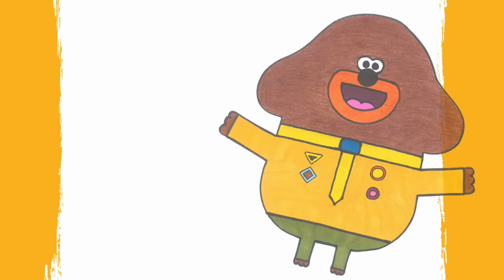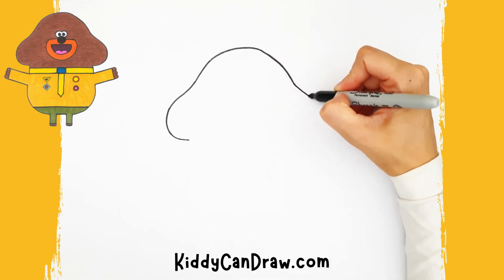How to Draw Duggee from Hey Duggee - Easy Step-by-Step for Kids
Hey little artists! 🐶🖍️

In today's exciting drawing tutorial, we're going to show you how to draw Duggee from the popular TV show Hey Duggee! This fun and easy step-by-step guide is perfect for kids who love Duggee and want to bring him to life on paper.

Join us and learn to draw:

Duggee's friendly face and adorable expression
His colorful uniform and badges
Simple steps to make drawing fun and easy for kids of all ages
What you'll need:

Drawing paper
Pencil and eraser
Colored pencils or markers
Let's get started! Don't forget to pause the video if you need more time to follow along.

Grab your drawing supplies and let's start this fun Duggee drawing adventure! 🐶🎨